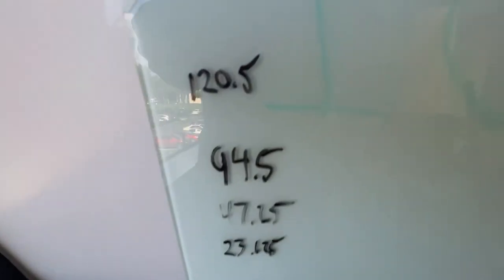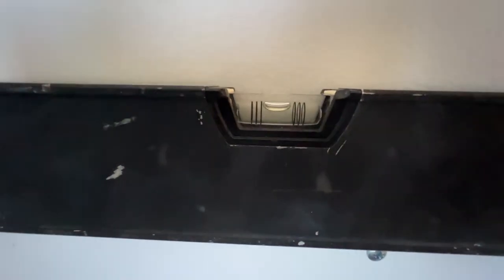How to hang a glass whiteboard using a level and a screw gun with some fasteners 🧷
We just got a new office and we needed some whiteboards but I didn’t want those normal ones that you got at Home Depot that are junk or Office Depot. So I found some glass ones and got a good deal on them so I got three of them to put up this is the first one it turned out that my measurement from the top to the bottom was off by like a 16th of an inch. I made it to perfect and so I couldn’t get it on so I had to move over the screws at the top, we skipped that other video but it did happen. I’ll let you know how the next one goes.